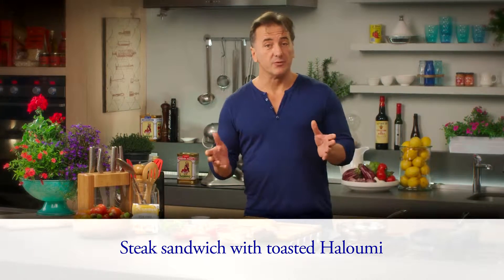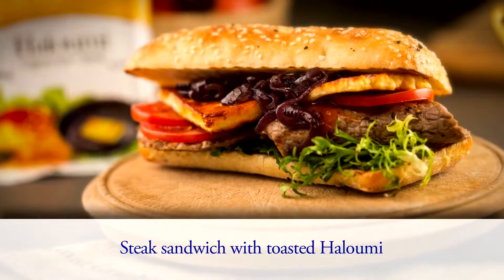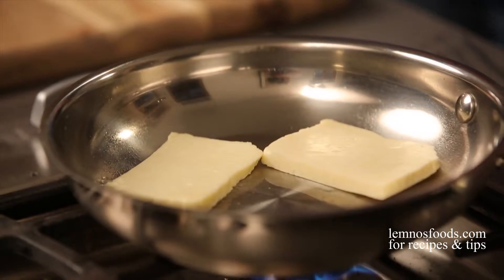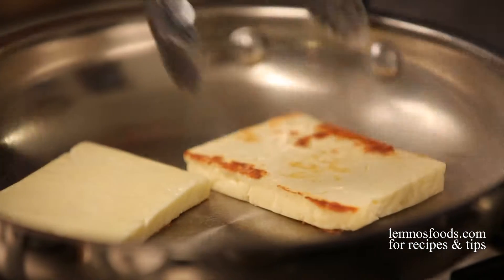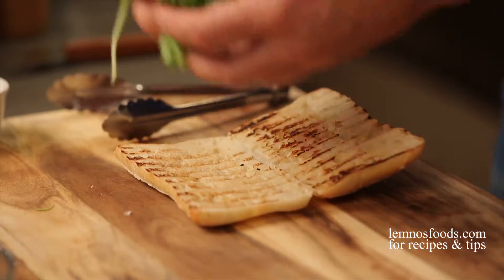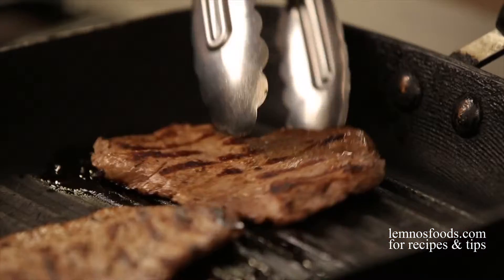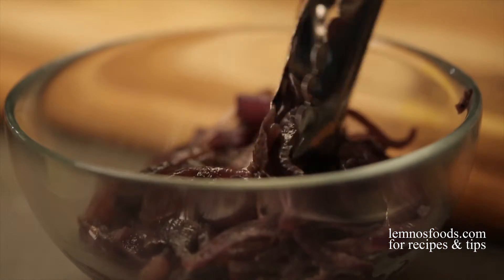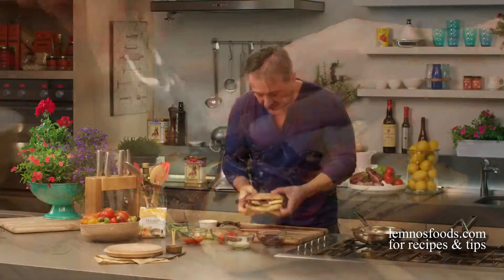Lemnos Recipe - Steak Sandwich with Toasted Haloumi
For a tasty way to add more flavour and texture to your favourite sandwich or burger why not try adding Lemnos Haloumi!